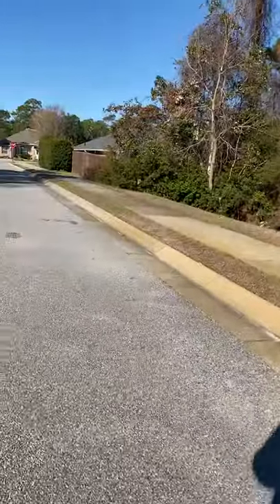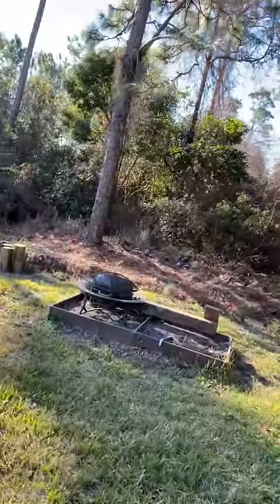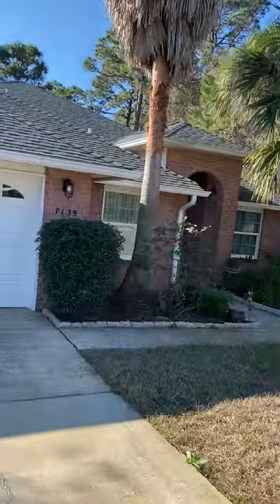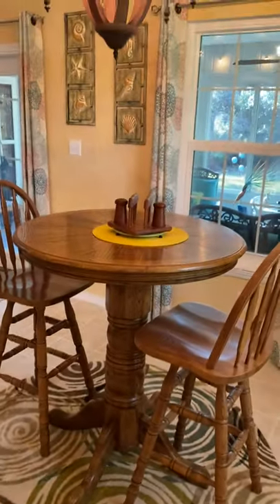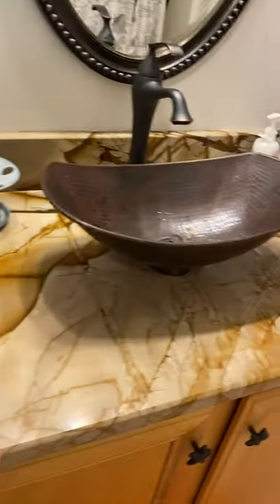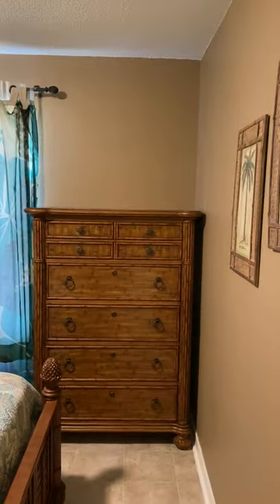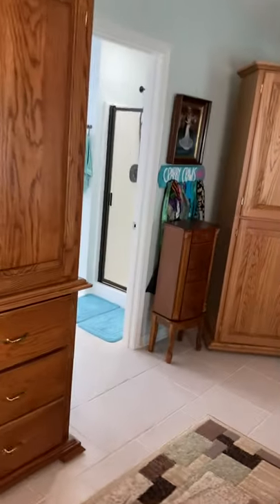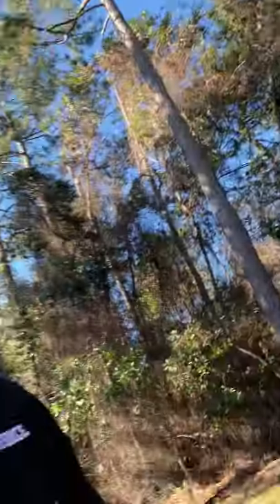7139 Blue Jack